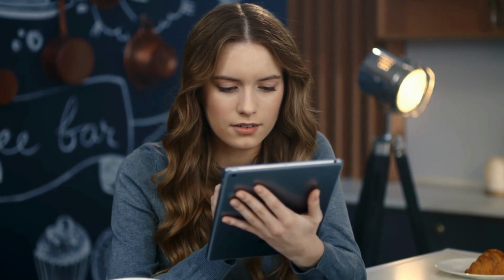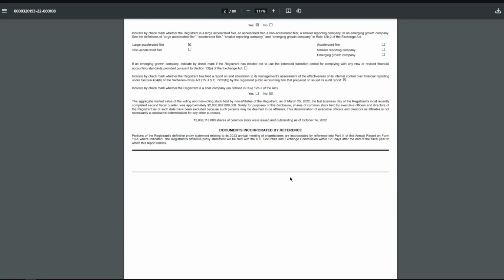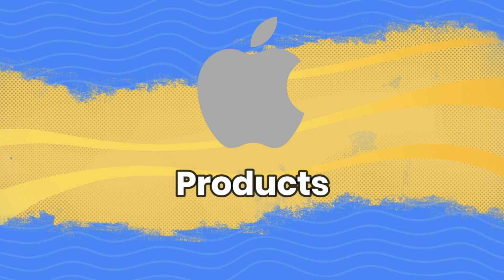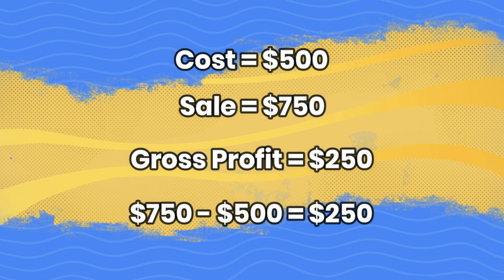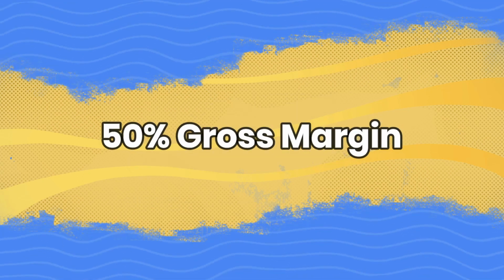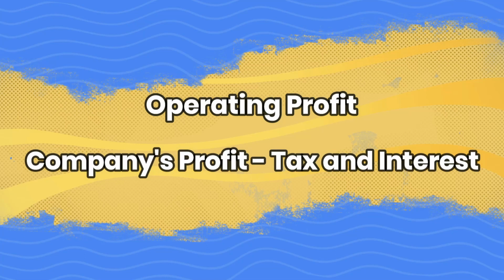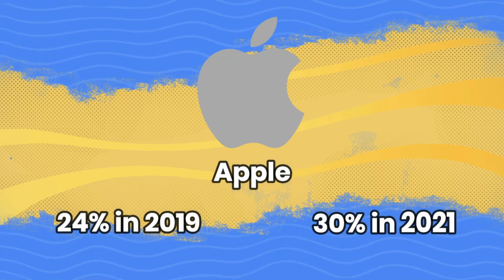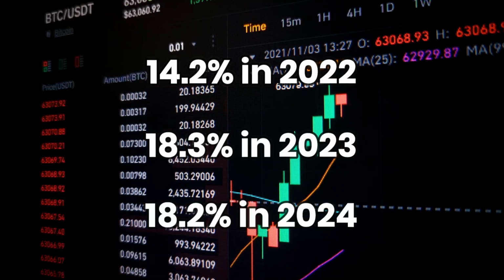Decoding Income Statements. Techniques from a Hedge Fund Analyst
Unraveling the mysteries of Income statements is essential for sound investment analysis. In this insightful video, we decoding Income statements and share techniques used by hedge fund analysts. Discover how to assess a company's cash generation, financial flexibility, and overall stability. Join us to enhance your investment acumen and make smarter investment choices.